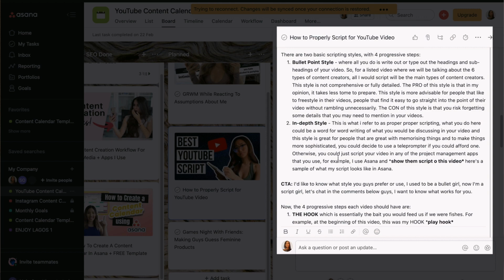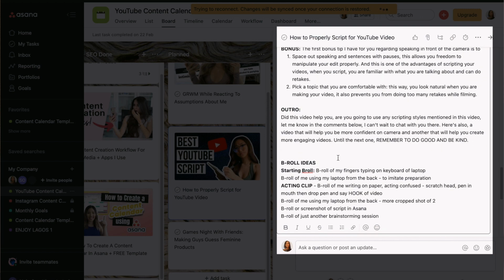The BEST Video Script for Views, Watch time, and Call-to-Action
In this youtube video, I will share my tips on how to write the perfect script for your videos. And as a result, increase your average view duration.

// FAQS:
1. I FILM WITH
Canon M50

2. I EDIT WITH
Final Cut Pro X